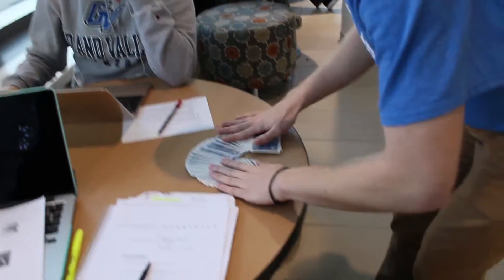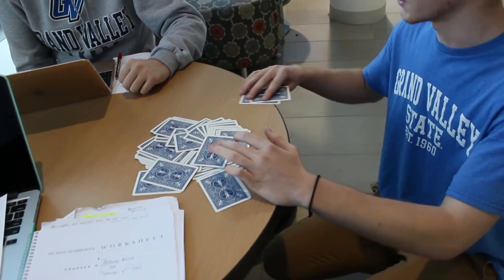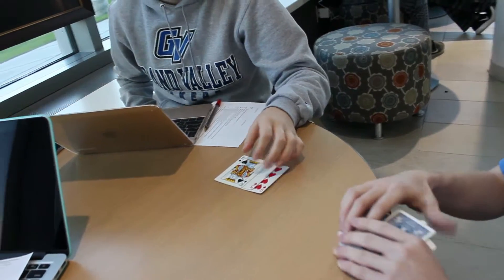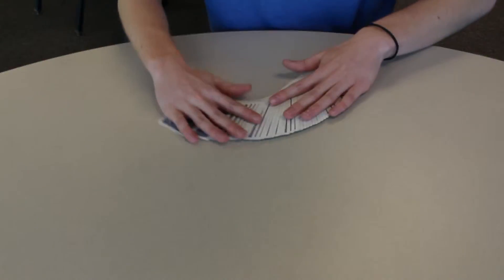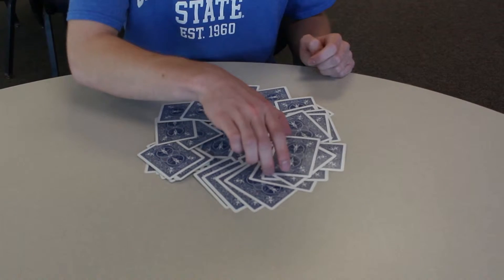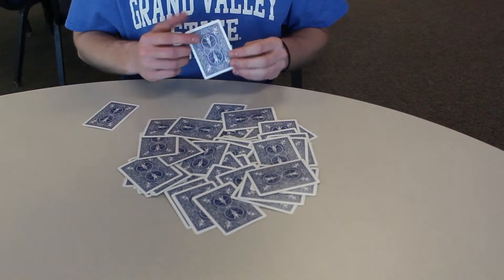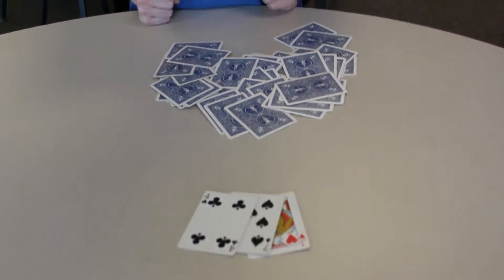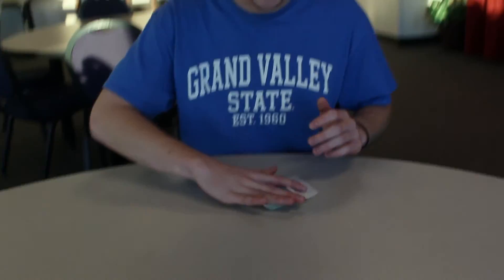Psychic Selection | Card Trick Reaction and Tutorial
In this video, we will show you a reaction to and a tutorial for the Psychic Selection card trick! In the Psychic Selection trick, the magician names three cards and the spectator pulls them out of the deck at random via the psychic influence of the magician. The Psychic Selection is a great easy trick that will net awesome reactions.
That's the best way of telling us what's good and what we should continue to do.